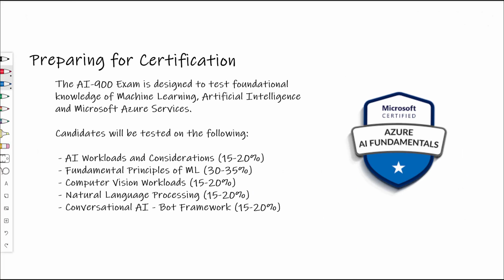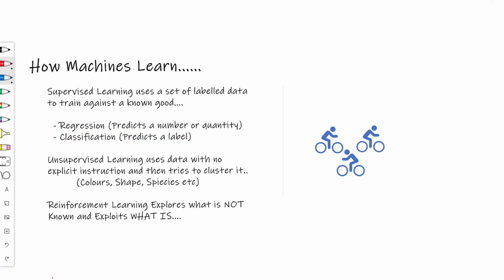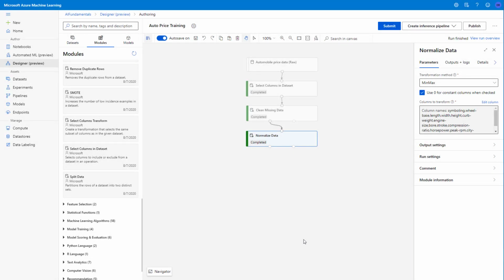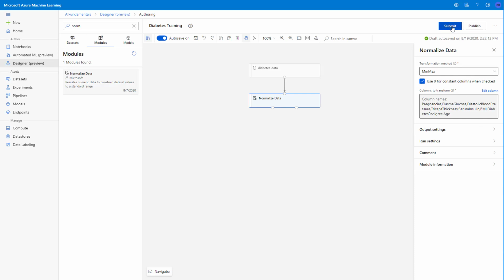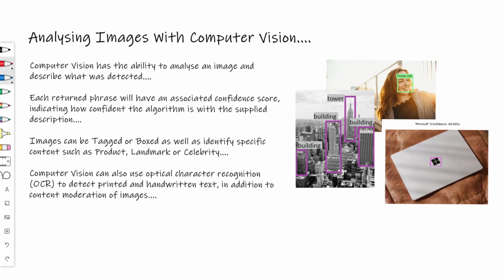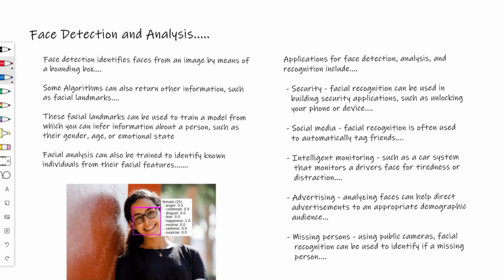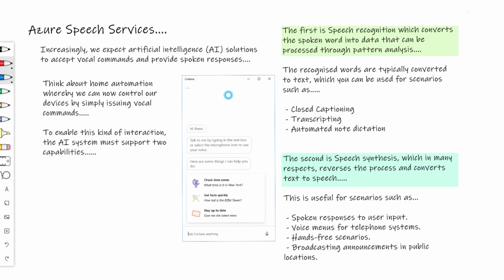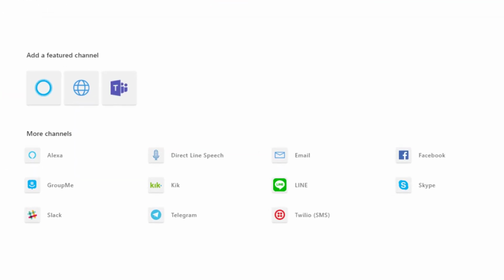Delivering the Microsoft AI-900 Fundamentals Curricula and Certifications in Education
To provide a bit of insight for those teaching AI course, Dan Baker Microsoft Cloud Solution Architect is offering this very hands-on-with-AI session.  Over nearly 4 hours, he will walk you through the content needed for the AI-900 Microsoft Fundamentals Exam.

You'll understand the power and importance of Artificial Intelligence, build a ML Model in the AI Studio, and consume pre-built solutions with Azure Cognitive Services.

At the end of the session you will have built bots, employed text analytics and used to Computer Vision service of image classification.

 I can promise this will be well worth the time – and so I hope to see you there.

[eventID:12641]